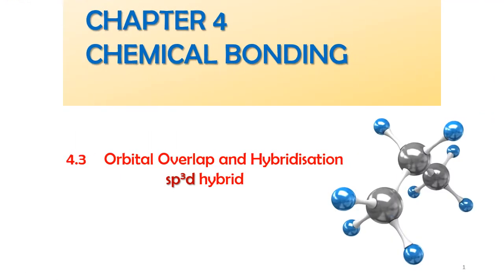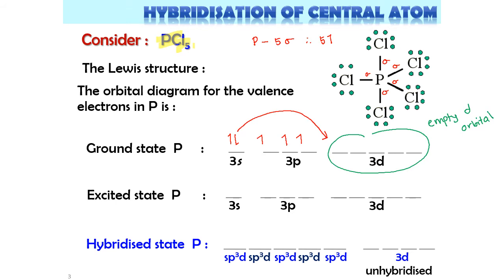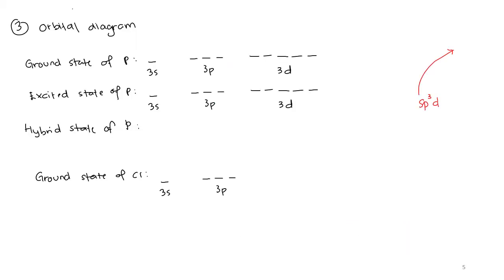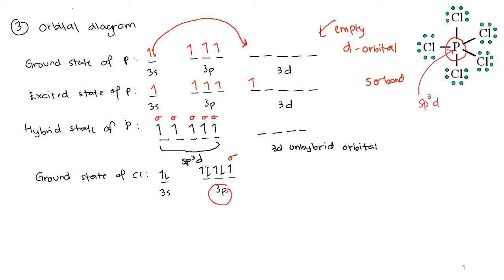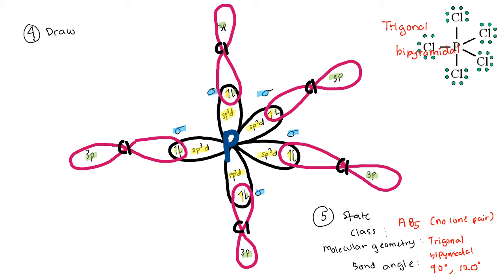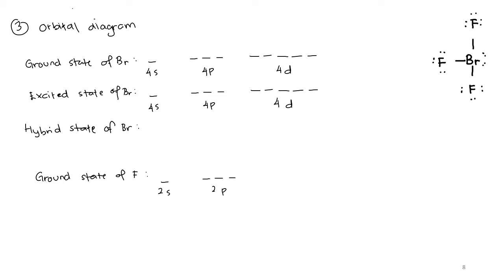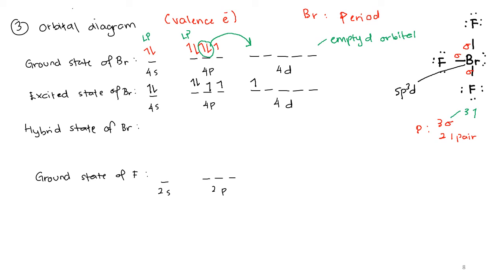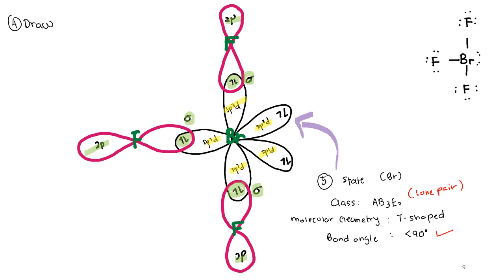4.3 Orbital Overlap and Hybridisation (sp3d hybrid)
Example PCl5 and BrF3